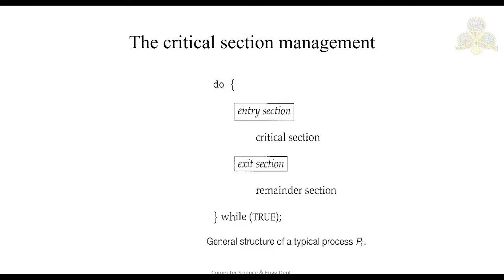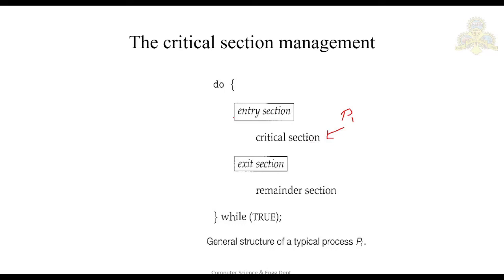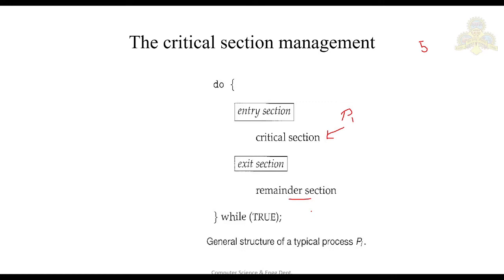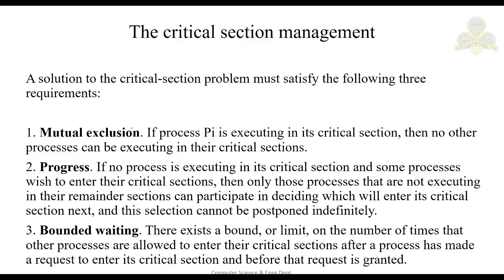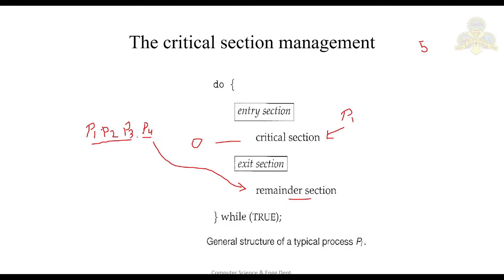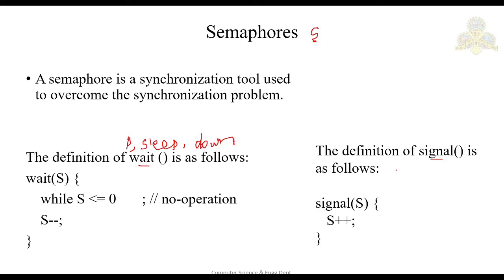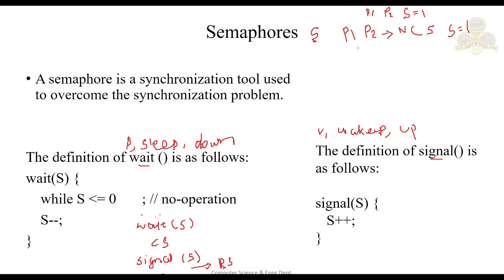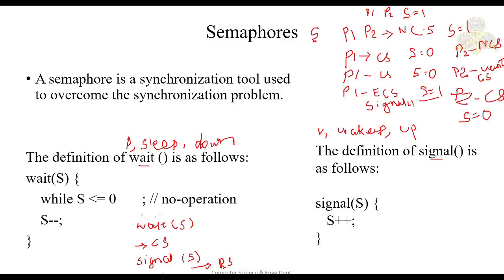Chapter3 - Video2 | Operating System | Diploma | 15CS43T | Synchronization and Deadlock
Topics Covered / Contents:
Synchronization - Critical section management, Semaphore